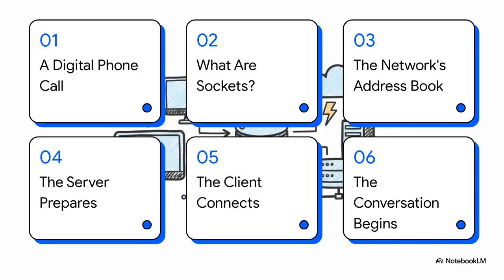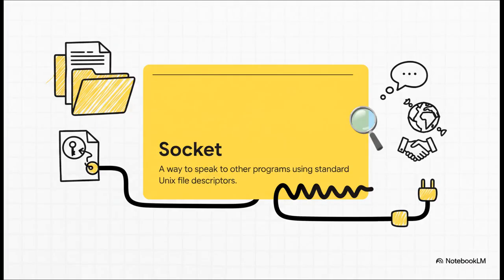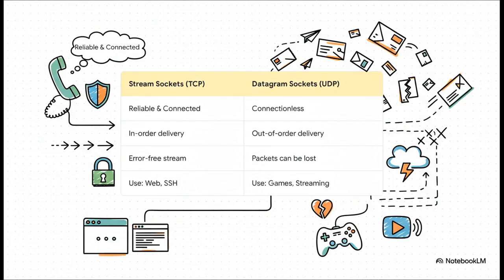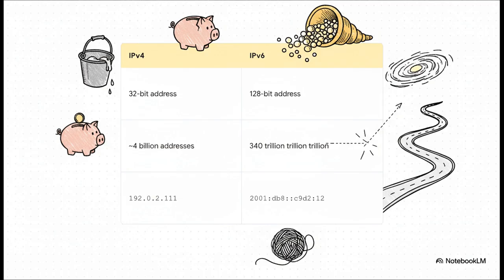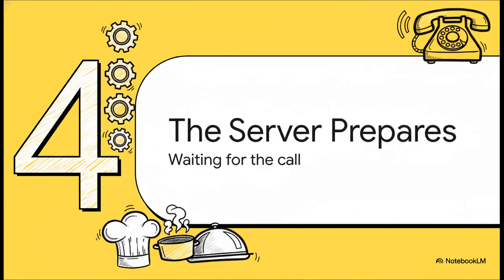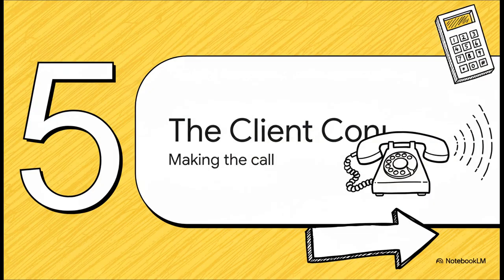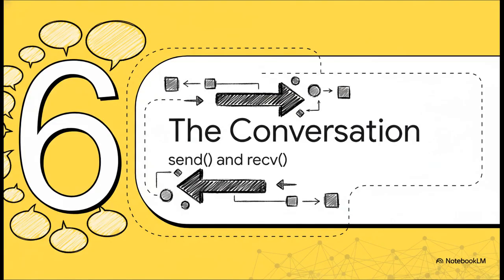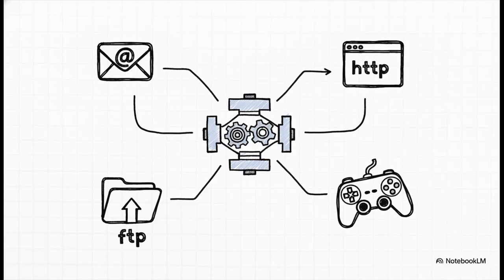Networking simple explanation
Simplest explanation to understand networking under the hood